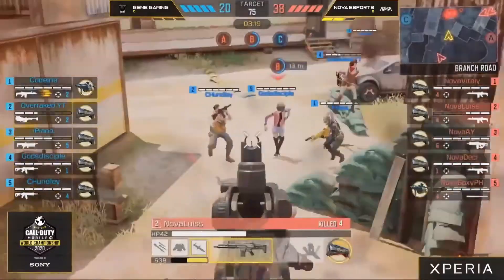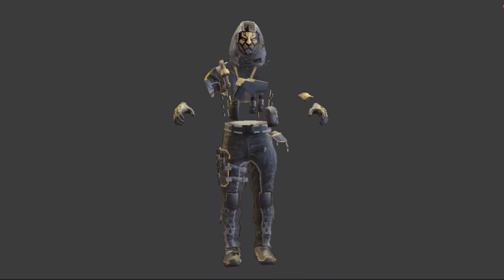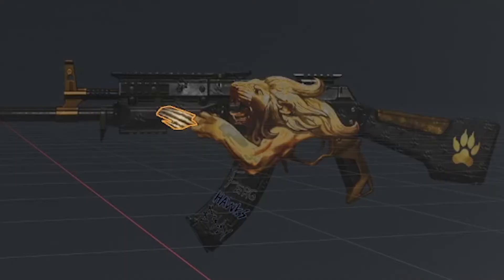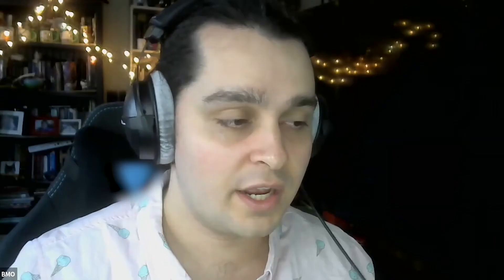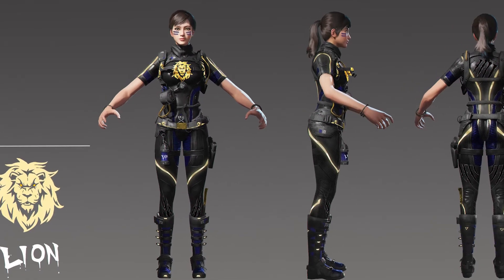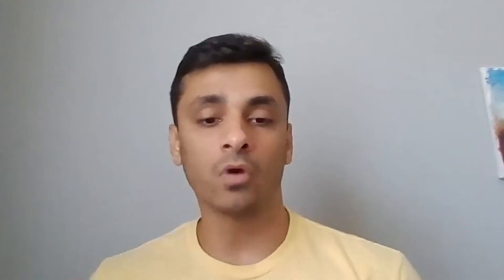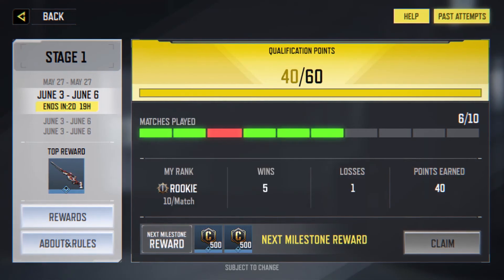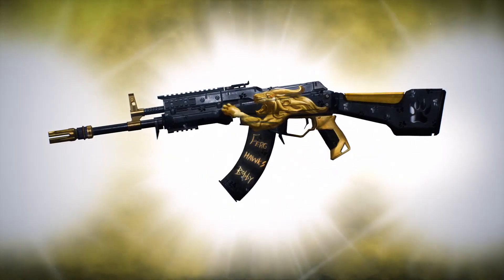iFerg, Bobby plays, Hawksnest, Behind the scene of World Championship 2021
Draco
Aamod
Brian
dataminers hole
Murdablast leaks
Yenrique
parker
Mr.Ra1 Gaming
Narco
pure
Major Alex
Hellfire codm
Free manta ray skin
Season 4 rank push codmobile
Ejected
2noob4u
Bobby plays
Ice codmLan
Hanzu
iferg
Codm
Call of duty mobile
Codmobile
Best guns season 4
Cod mobile season 4 leaks
Cod mobile free gun skins season 4
cod mobile battle royale leaks
call of duty mobile season 4 test server
cod mobile season 17 test server
call of duty mobile season 4 battlepass leaks
cod mobile season 5 battlepass leaks
cod mobile
cod mobile leaks
cod mobile s4 leaks
codm 4
codm s4 huge leaks
codm season 4
codm s17
s4 codm
cod season 4
character
weapon
maps
new